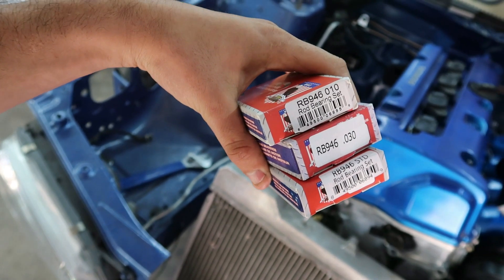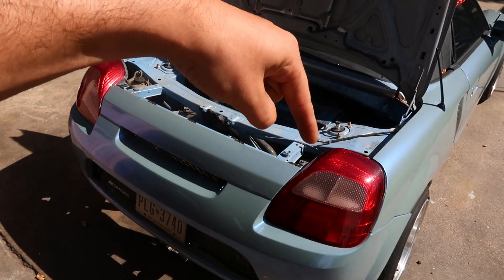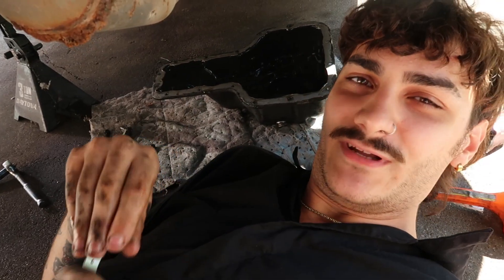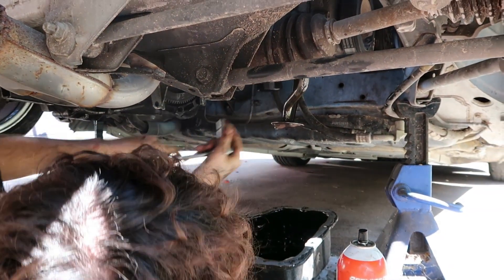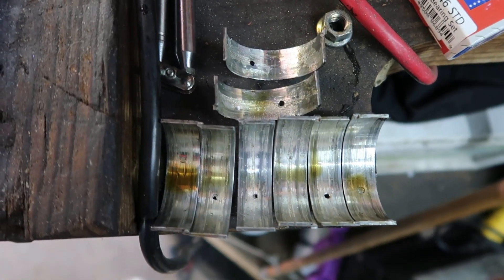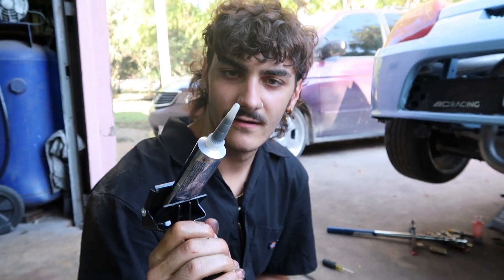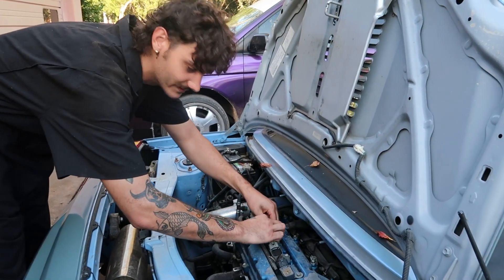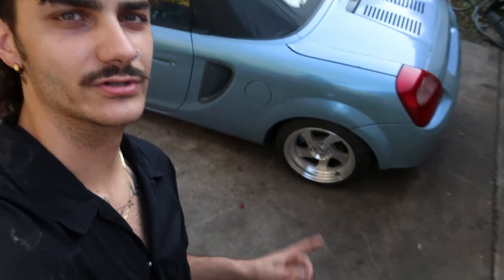Rod Bearings ALMOST Left the Chat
We change the connecting rod bearings on Linas (@Akumuah) Toyota MR2 Spyder 1zzfe engine just by dropping the oil pan and replacing them with the engine in the car.